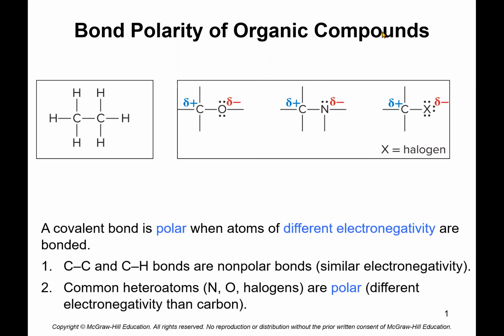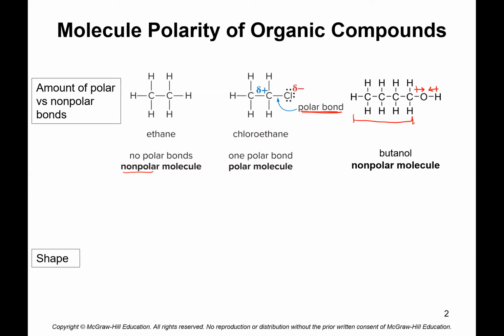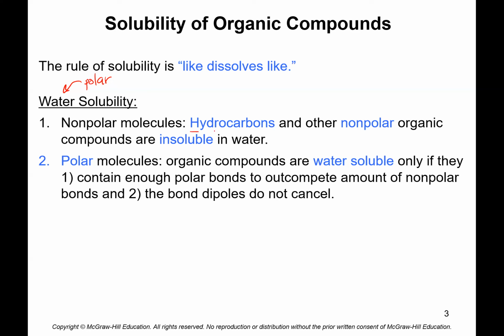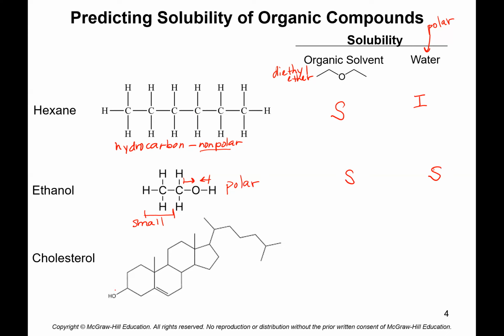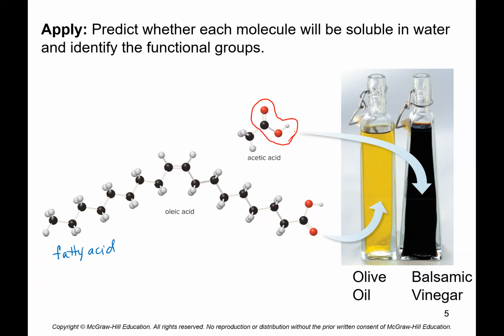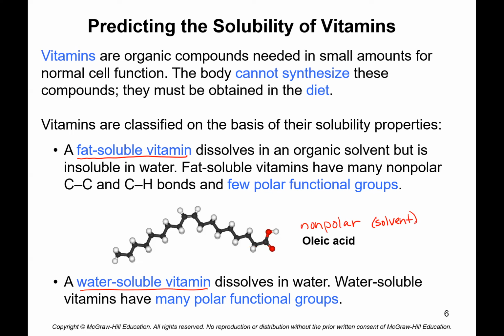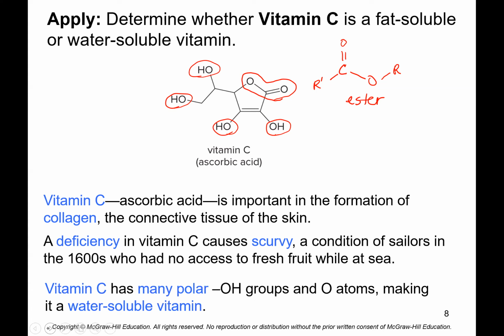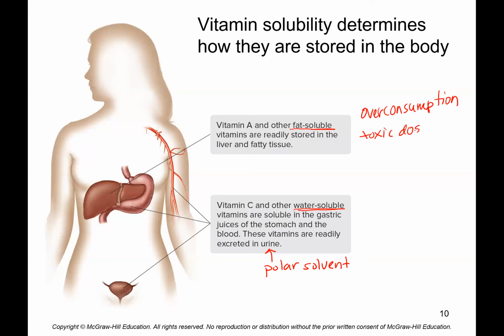GOB 4.2: Solubility of Vitamins and other Organic Compounds